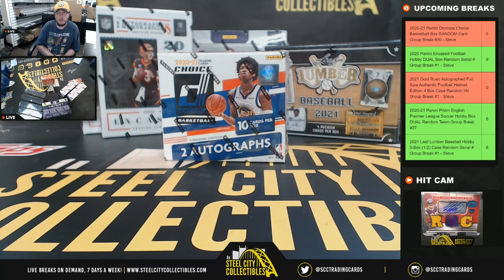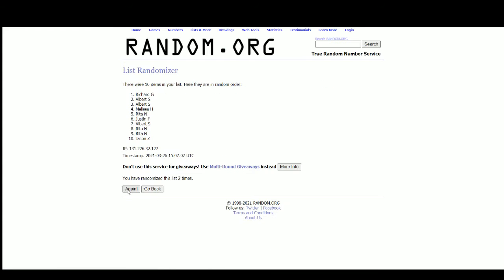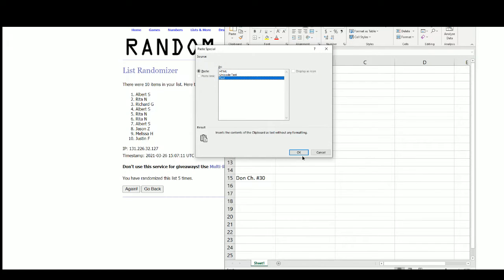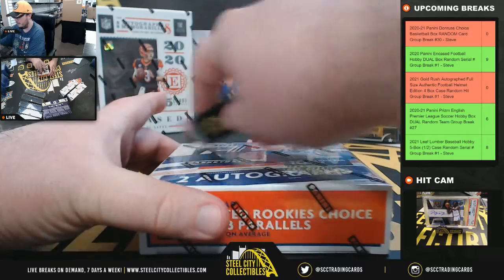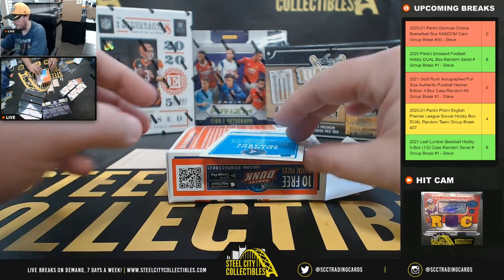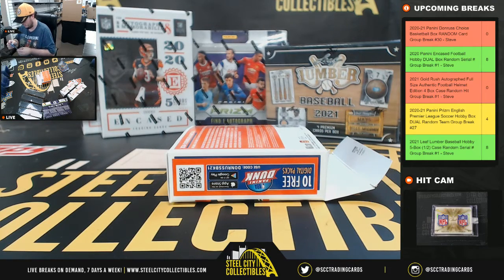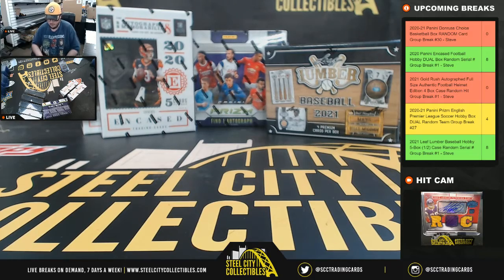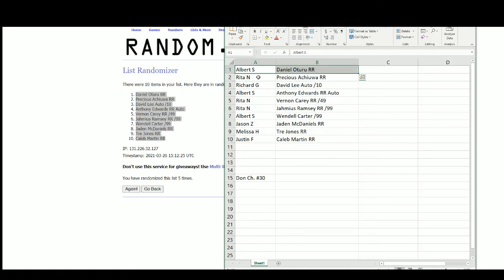2020-21 Panini Donruss Choice Basketball Box RANDOM Card Group Break #30 - Steve